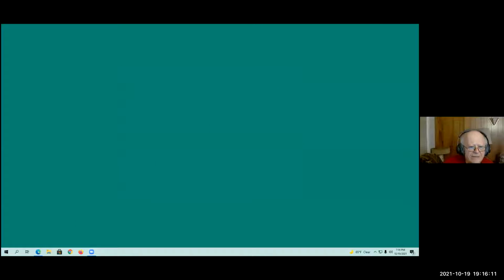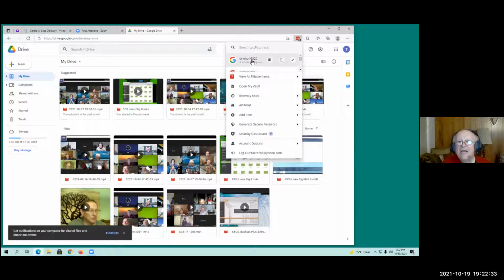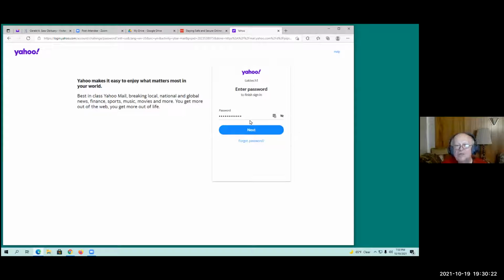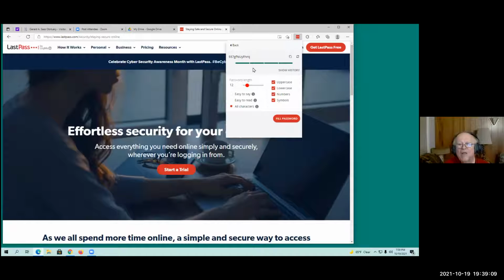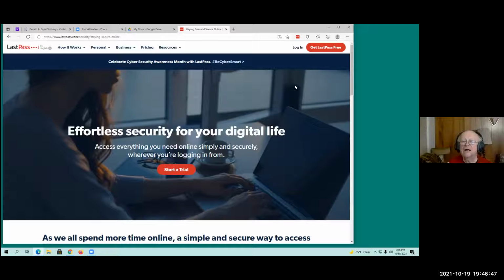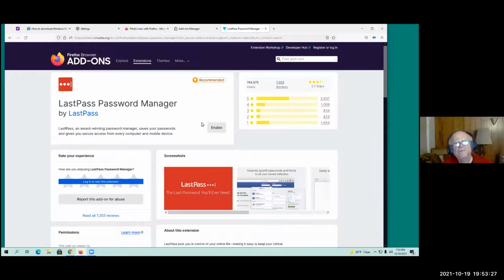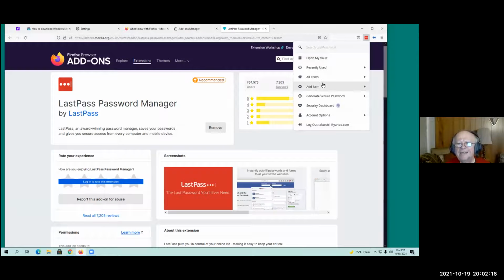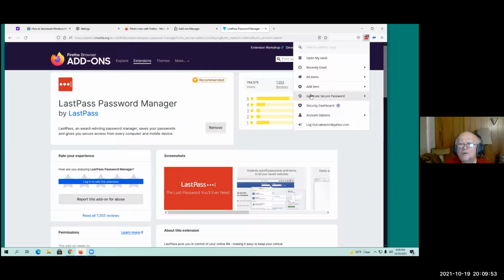South Side Club 10/19/2021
Last Pass by Tim Kekeis